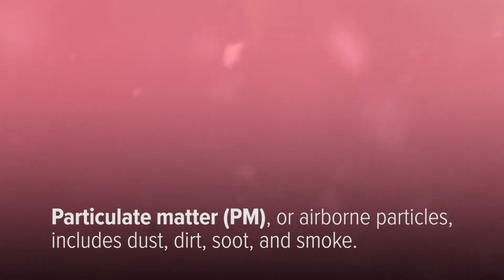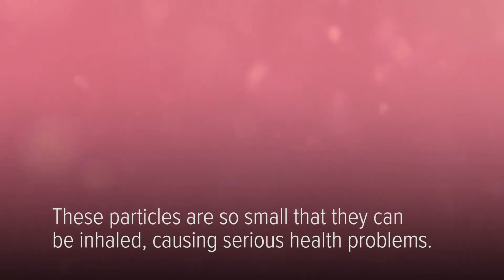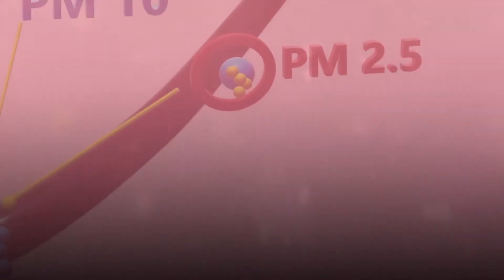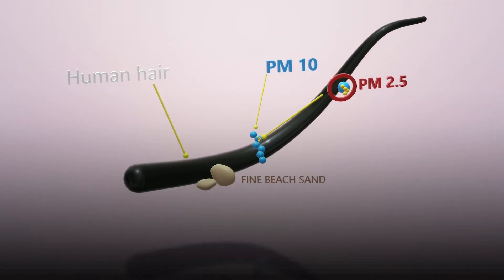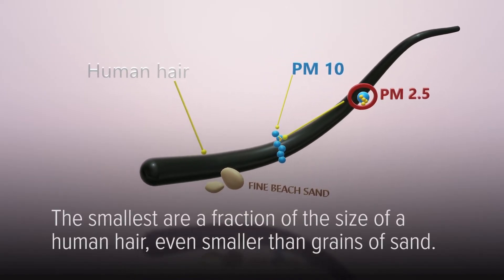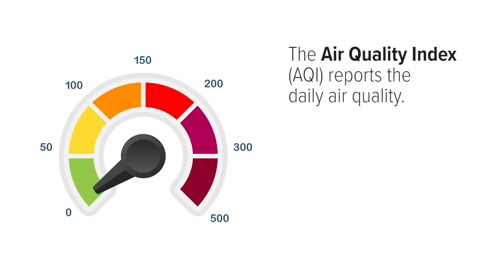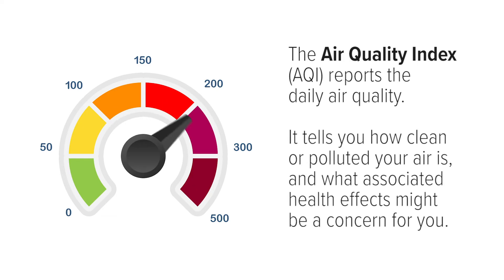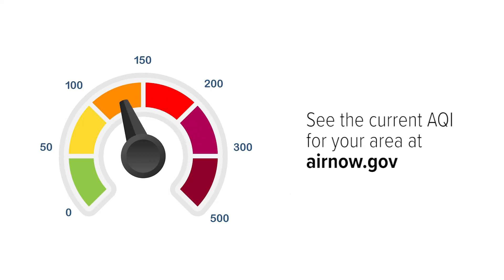Air quality explained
Air quality is a measure of how clean or polluted the air is.

The two main culprits of poor air quality are particulate matter and ground-level ozone.

Particulate matter (PM), or airborne particles, includes dust, dirt, soot, and smoke.

These particles are so small that they can be inhaled, causing serious health problems.

The smallest are a fraction of the size of a human hair, even smaller than grains of sand.

Ground-level ozone, on the other hand, is a gas (and the main ingredient in smog).

It forms when certain pollutants chemically react in the presence of heat and sunlight.

Even low concentrations can trigger a variety of health problems.

It can cause respiratory issues, hospitalization for heart or lung diseases, and even death.

The EPA estimates that poor air quality causes more than 100,000 deaths in the U.S. annually.

Seniors, children, and those with compromised immune systems are especially at risk.

How can you protect yourself?

Outdoor activity and exercise of all kinds can help your heart stay healthy and resilient.

But stay inside when the air quality is poor.

If you must go out, limit your time outside.

The Air Quality Index (AQI) reports the daily air quality.

It tells you how clean or polluted your air is, and what associated health effects might be a concern for you.

See the current AQI for your area at airnow.gov.